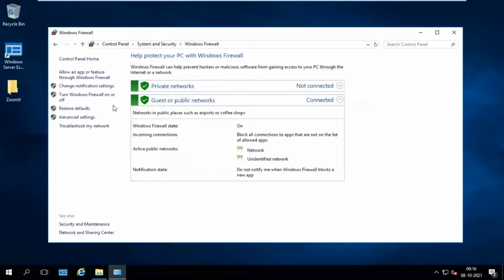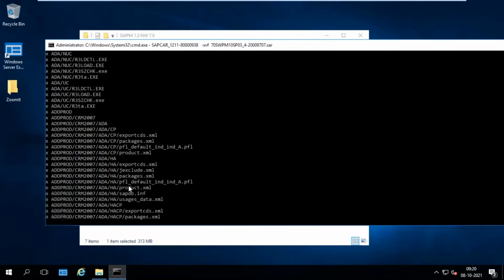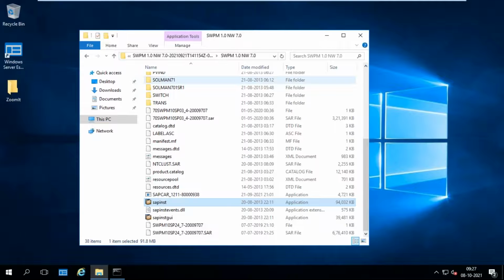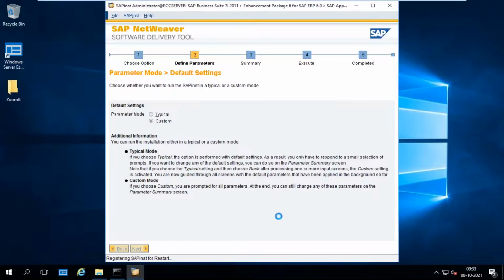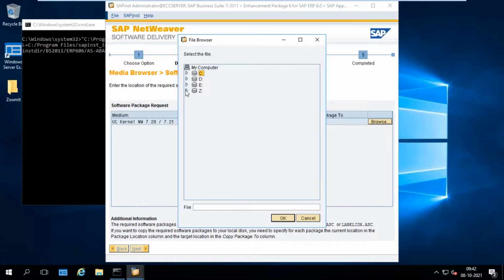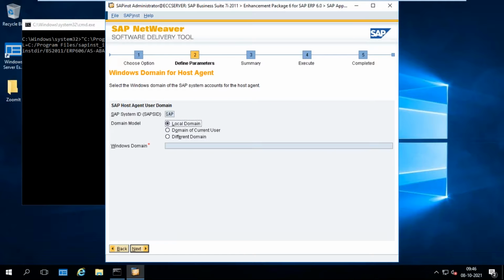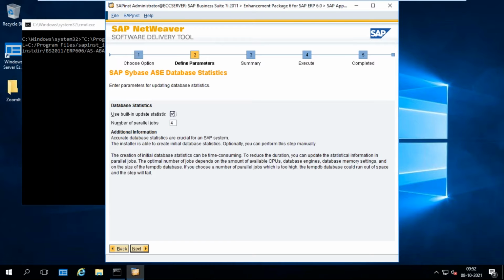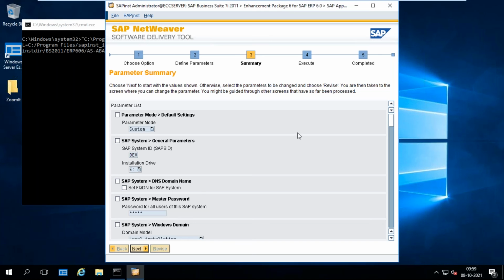SAP ECC 6.0 EHP 8 INSTALLATION ON WINDOWS 2016 PART_3 BY SURYA +91-6305587970